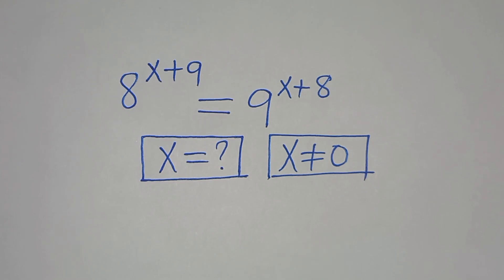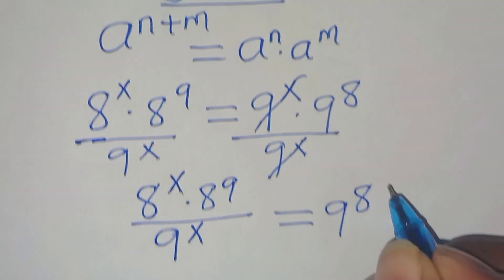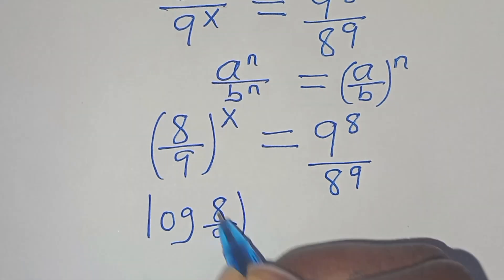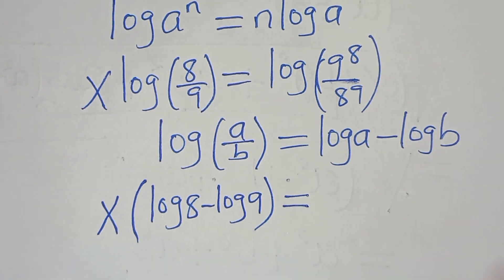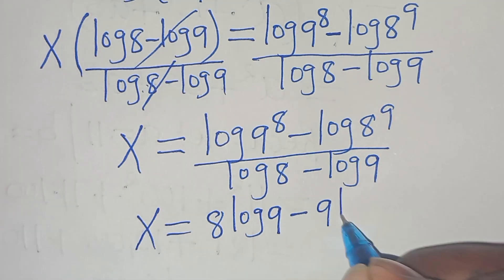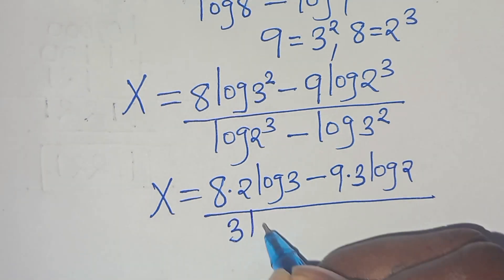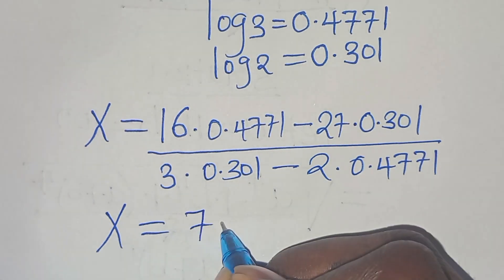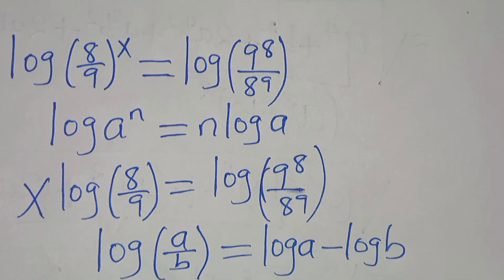Germany | Can you solve this?| Math Olympiad